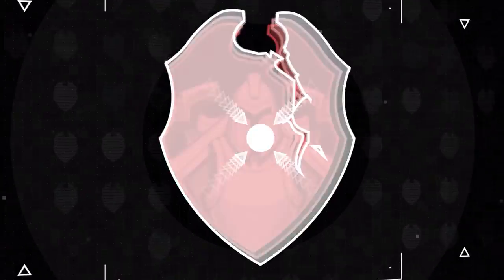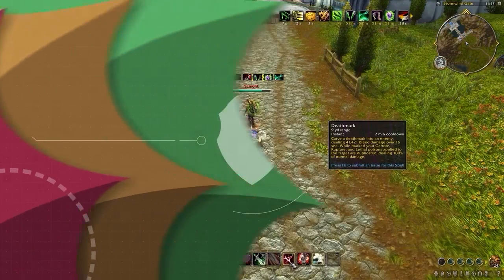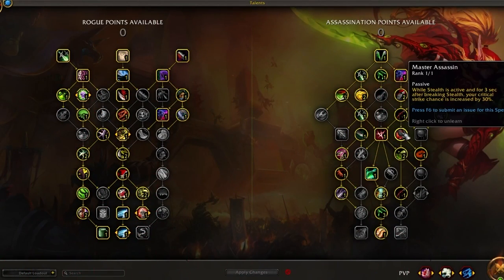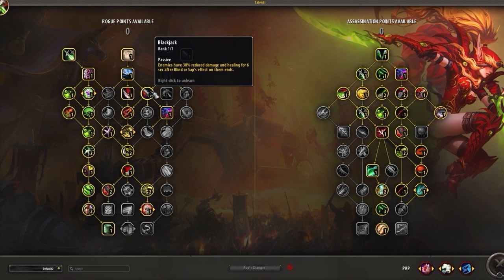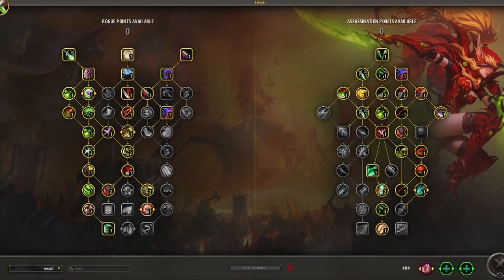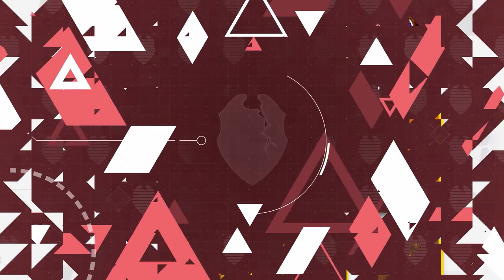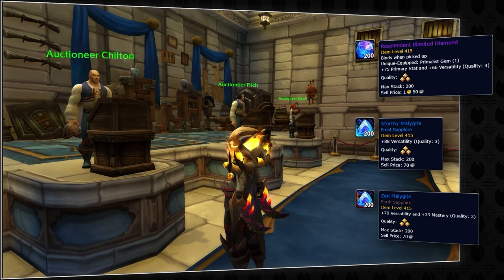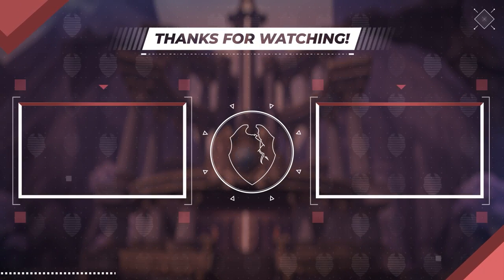Assassination Rogue Dragonflight PvP Guide | Best Race, Talents, Gear, Stats & Macros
►Sign up to watch our FULL Assassination Rogue course with a 400 rating guarantee

0:00 - What's New With Assassination Rogue's In Dragonflight?
3:05 - Assassination Rogue Playstyle In Dragonflight
4:14 - Best Assassination Rogue Race
5:39 - Best Assassination Rogue Talents
11:07 - Best Assassination Rogue PvP Talents
13:12 - Best Assassination Rogue PvP Gear & Stats
15:09 - Best Assassination Rogue Gems & Enchants
16:01 - Best Assassination Rogue Macros

Concepts: dragonflight,world of warcraft,dragonflight pvp tier list,dragonflight tier list,dragonflight pvp,dragonflight dps,asmongold,dragonflight gold farm,warcraft,dragonflight talents,dragonflight guide,wow 10.0,bellular,wow pvp,10.0,wow best class,dragonfight best class,assassination rogue,assassination rogue dragonflight,assassination rogue pvp guide,assassination rogue talents,assassination rogue pvp talents,assassination rogue race,assassination rogue gear,assassination rogue macros,wow dragonflight